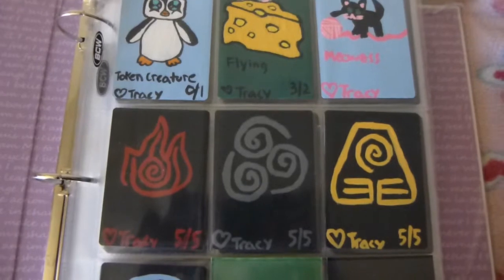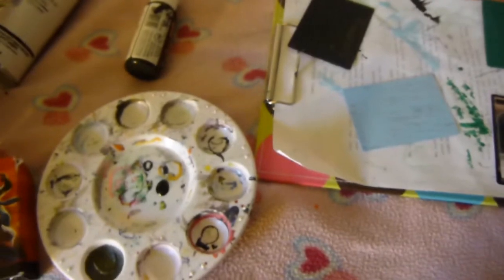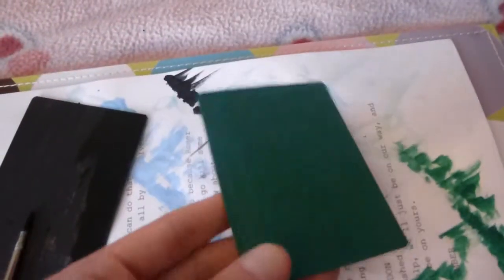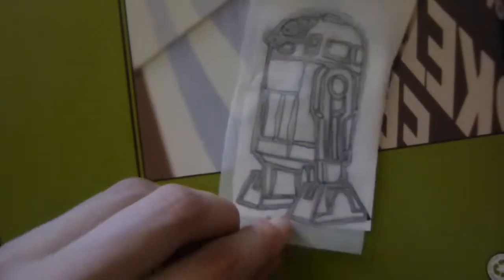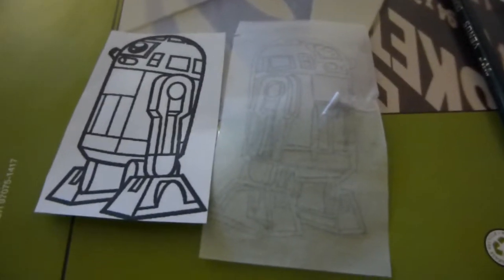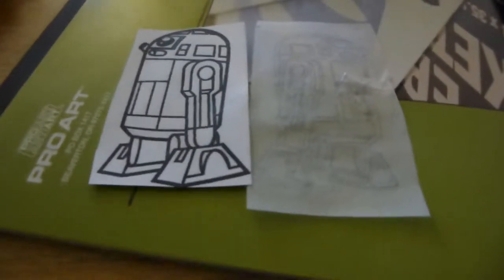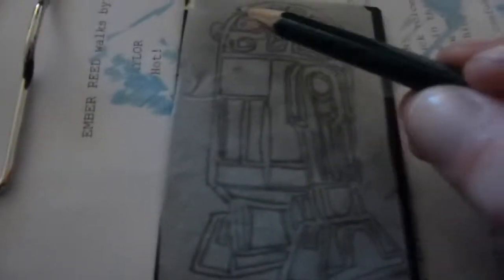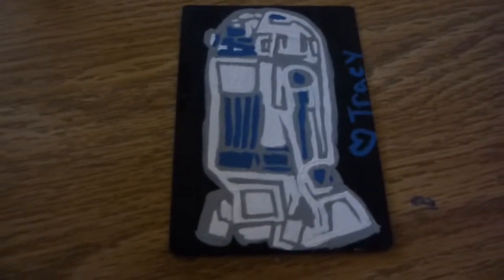Customizing Tokens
Hello, beautiful jellyfish. Here's a video where I explain how I make custom tokens!

Material’s Needed:
Water
Paintbrushes
Palette
Tape
Pencils (one soft and one hard)
Tokens (or some other surface you want to paint on)
Tracing Paper (or if you’re magical, you can just free hand things)
Acrylic Paint